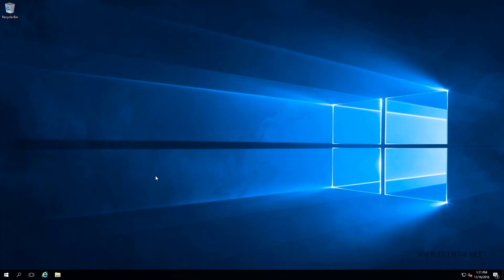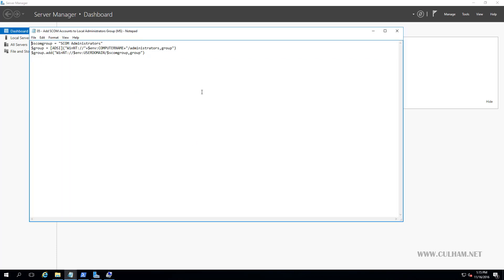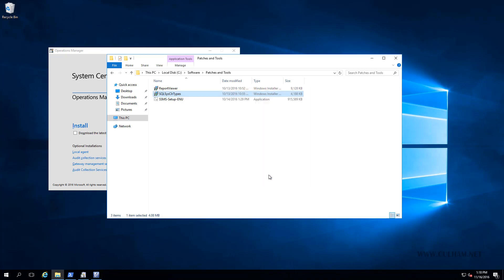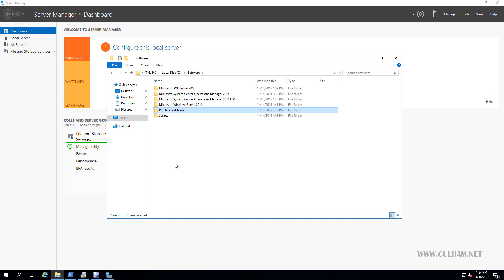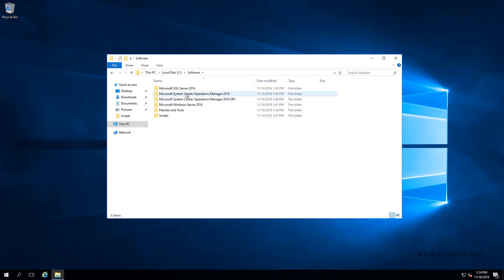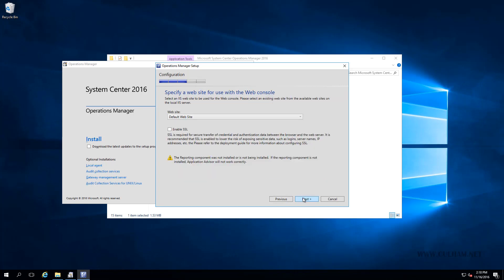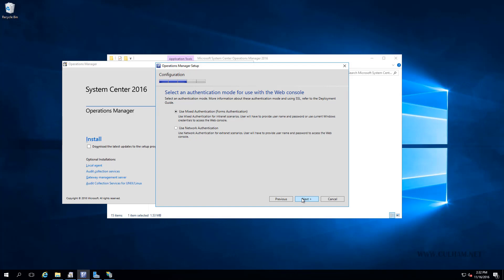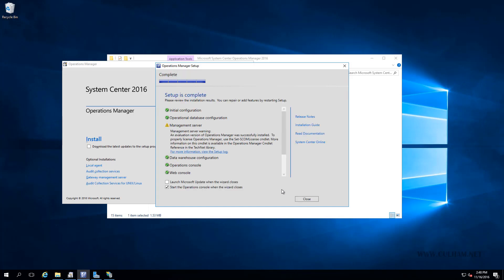Installing the First SCOM 2016 Management Server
About time already!!! Let’s install SCOM 2016! How would you like a PowerShell video? Sadly this time, I show you how to install the first Management Server manually! Yes it’s a good idea to learn how to do it.
You’ll also see how to grant the Action and Das Service Accounts that we created in an earlier video the Local Admin permissions manually and of course using PowerShell…and you’ll see a PowerShell Script for opening the required Ports if you’re in a locked down environment.